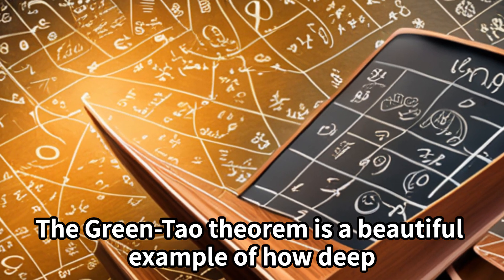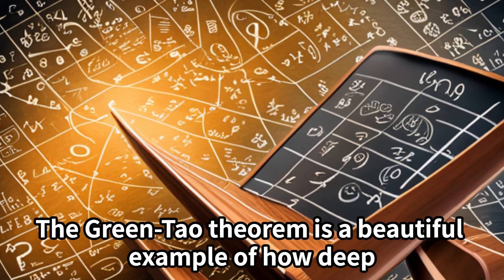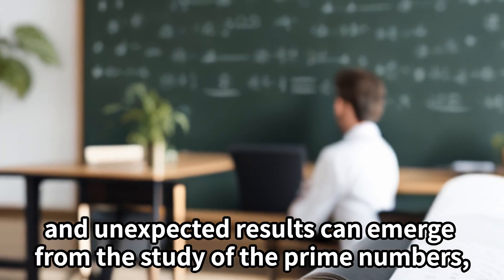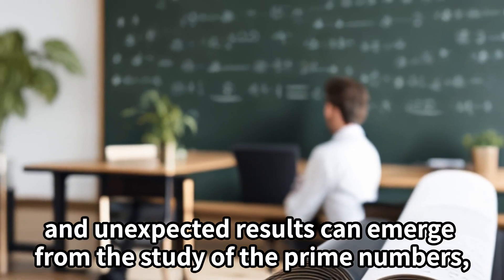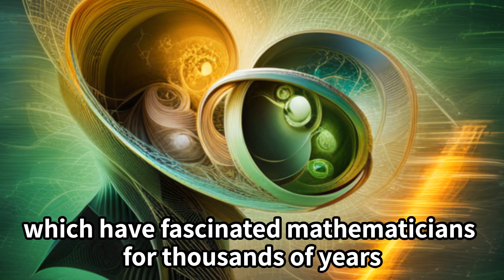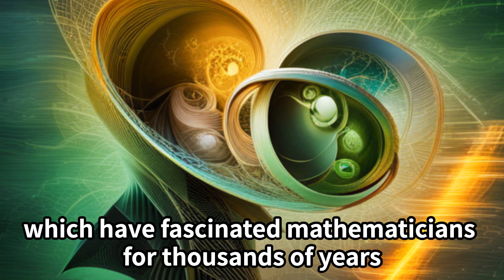The Green Tao theorem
short introduction for The Green Tao theorem